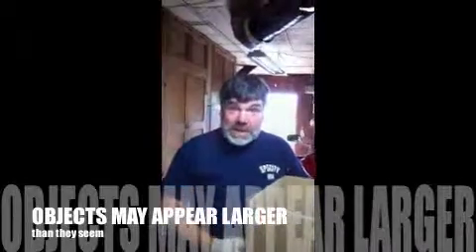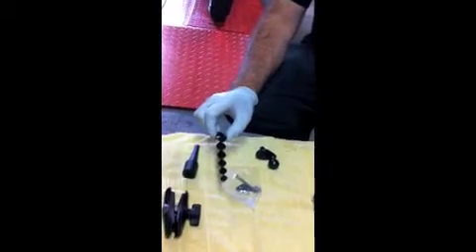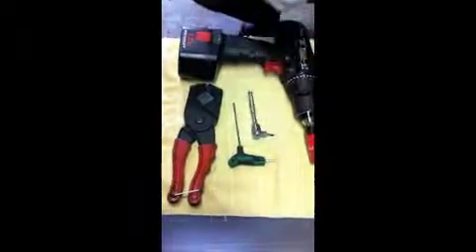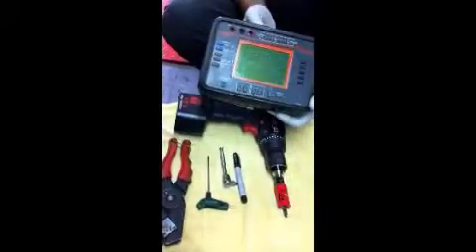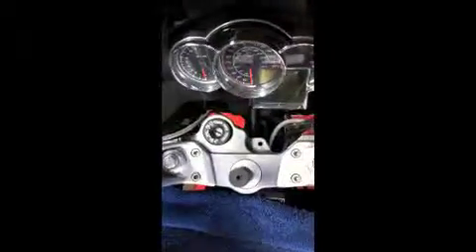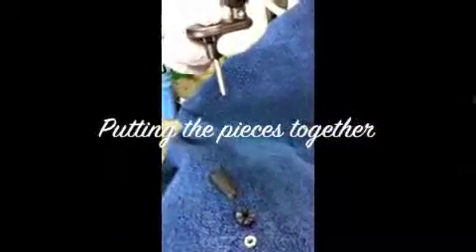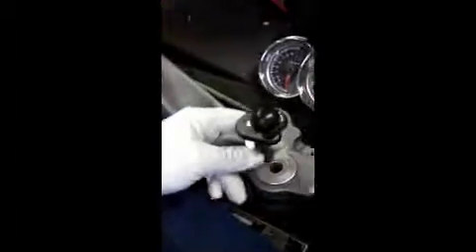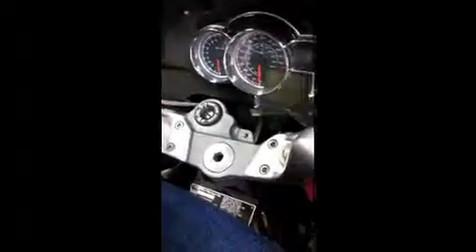RAM Mount Installation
Brian install the RAM mount